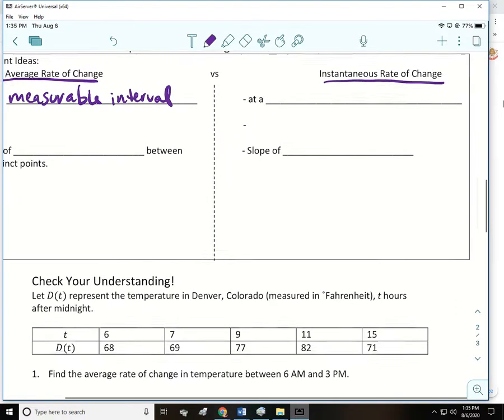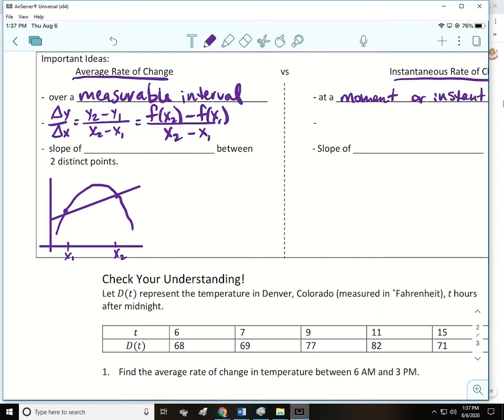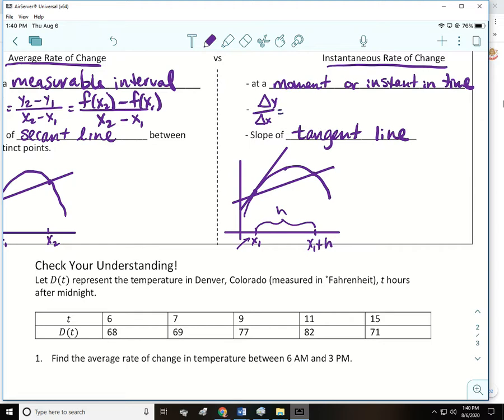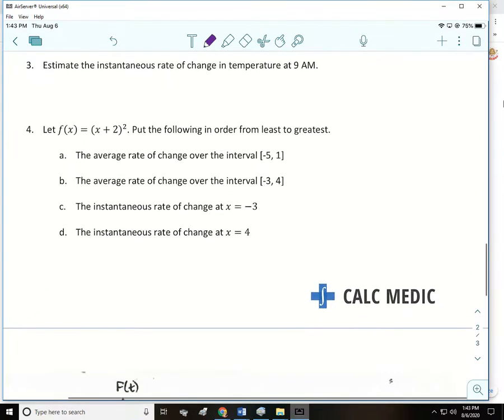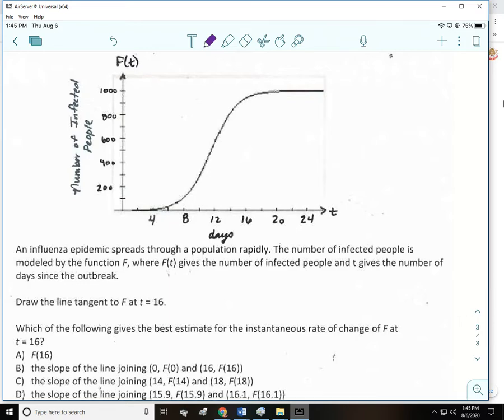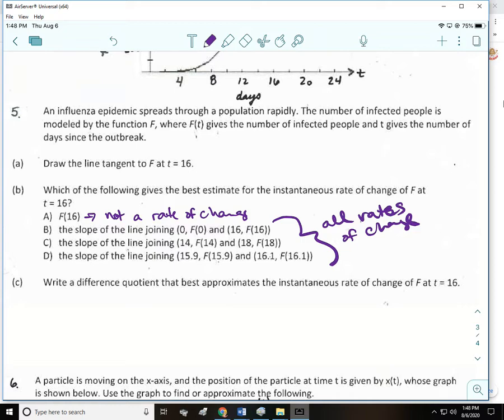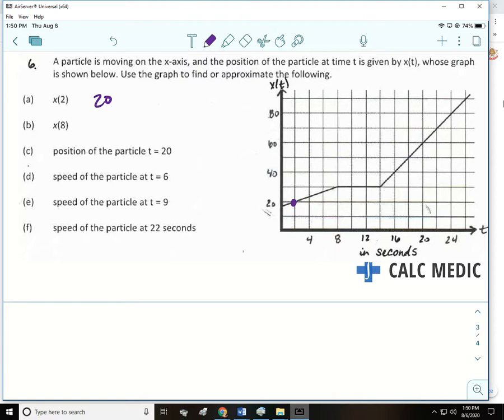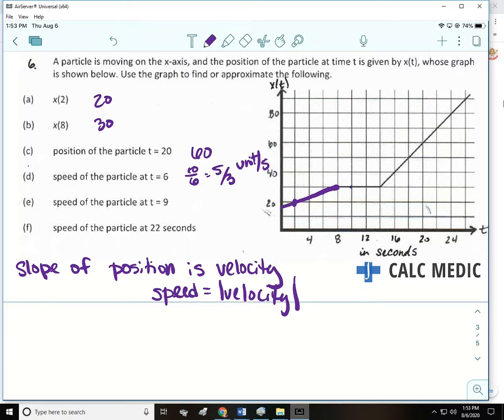Topic 1.1 Can Change Occur in an Instant?